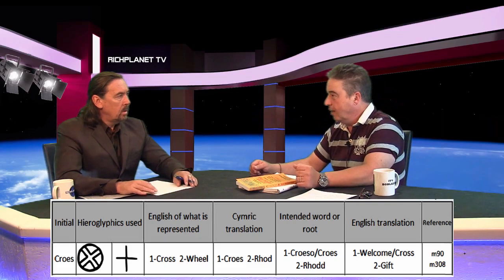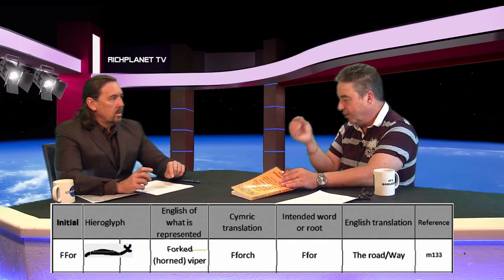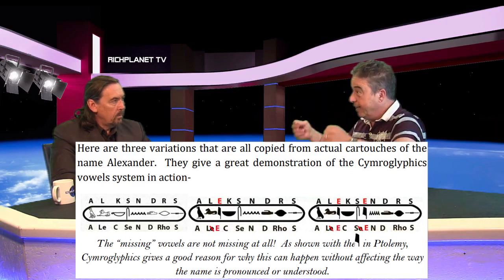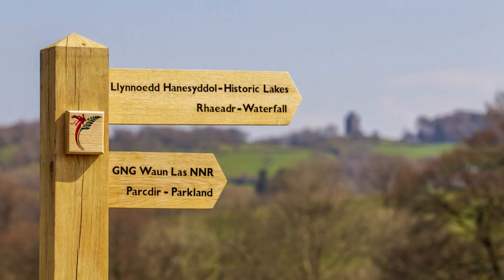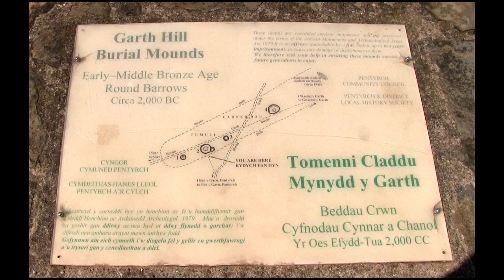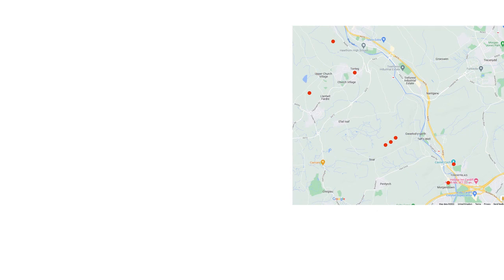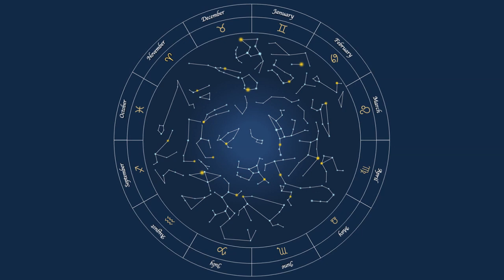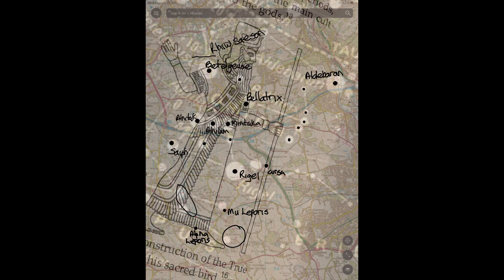Richplanet TV: Britains Hidden History - PART 2 OF 2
In today's show I talk to Ross Broadstock who has been promoting the work of historical researchers and authors Alan Wilson and Baram Blackett. Wilson and Blackett suffered years of intimidation when they were publishing books about King Arthur and British history from around 1980. These historians have never been tied to any academic establishment which means they've always been free to go where others have feared to tread. Much of their work and findings you will not find being taught in school or university history lessons. Ross Broadstock has worked tirelessly over the last four years to make Wilson and Blacketts books available via the website BritainsHiddenHistory.co.uk. He has also had some of their work re-published and helped them publish new books containing research which is only now seeing the light of day. Historical claims are often difficult to verify or prove, and healthy debate continues about many of these subjects. The problem with mainstream history institutions is they refuse to look at new claims and evidence which might cause them to have to re-evaluate preconceived histories. I am sure there will be many different opinions about the claims made in today's show, which Ross Broadstock welcomes on his Youtube channel Britain's Hidden History.